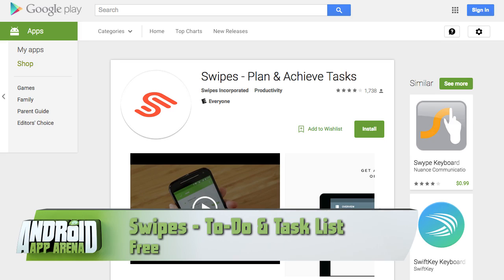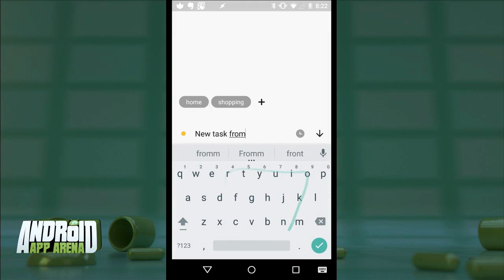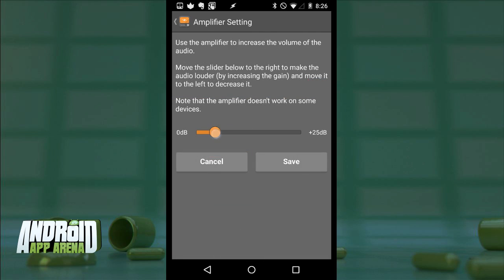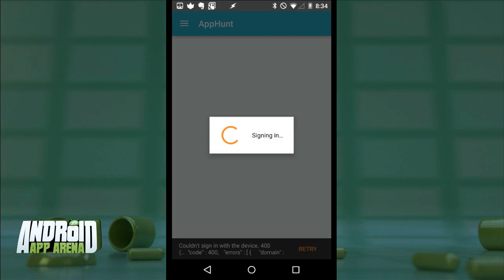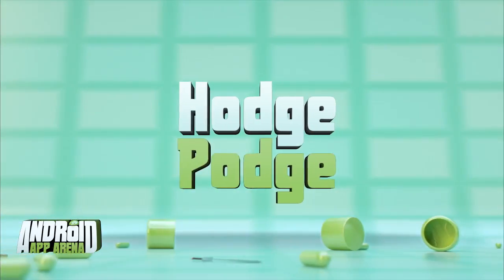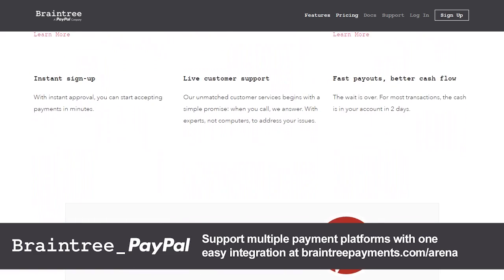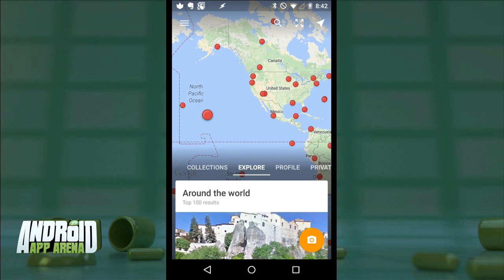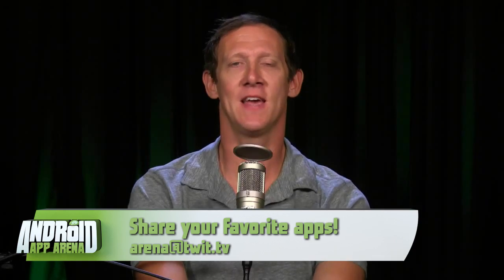Android App Arena 62: Your Apps!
Jason Howell shows off apps developed by you, including Swipes To-Do & Task List, Scanner Radio, and AppHunt. He also features Google Street View as this week's big app.